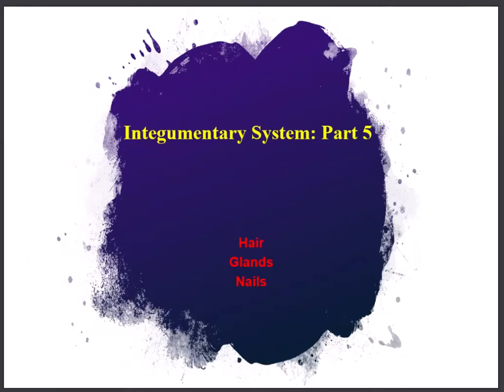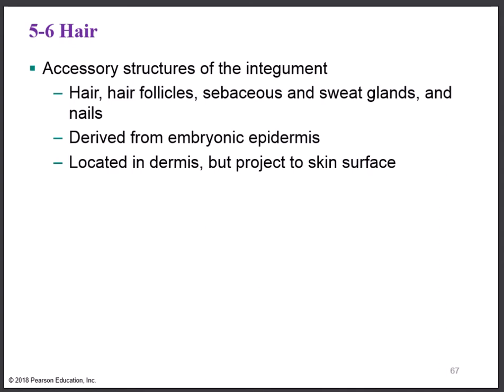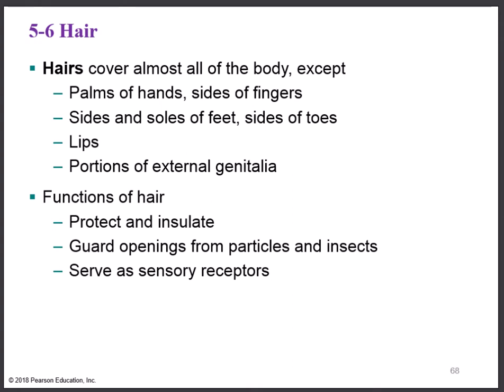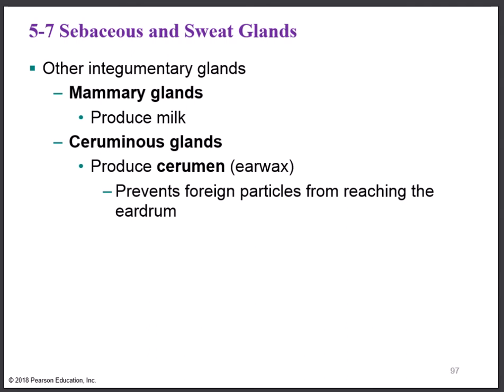30 Hair, Glands, and Nails